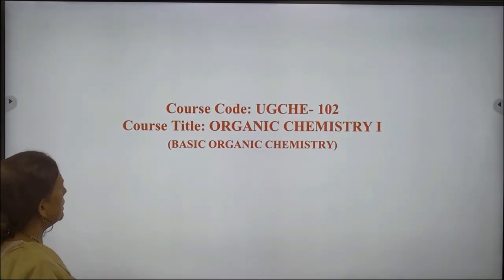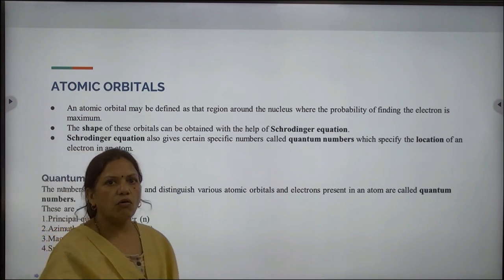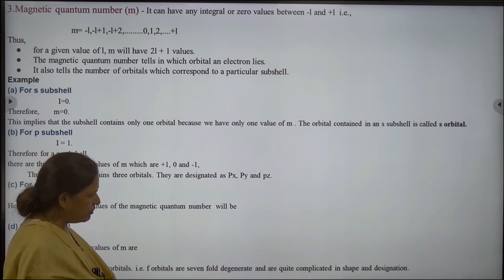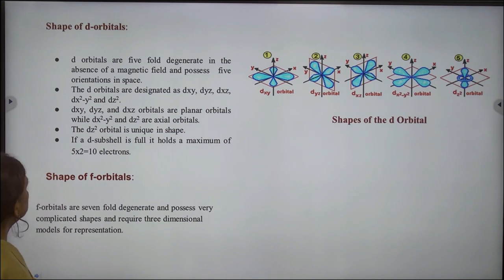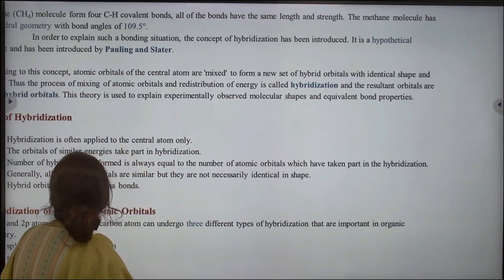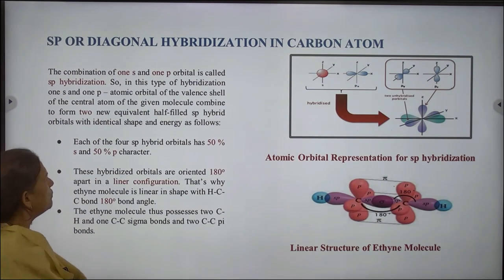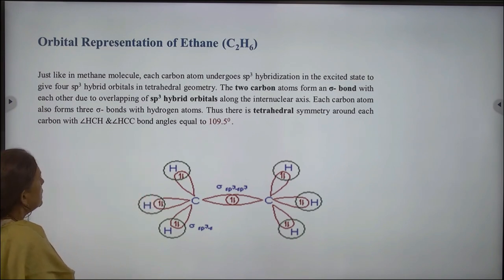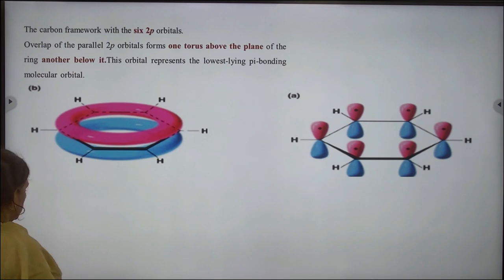BACHELOR OF SCIENCE (CHEMISTRY) UGCHE-102 Presented By- Dr. Deepmala Gupta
BACHELOR OF SCIENCE (CHEMISTRY)

UGCHE-102
                                                 Presented By-
                                          Dr. Deepmala  Gupta
                       U.P. Rajarshi Tandon Open University

                                      Prayagraj- 211021. India